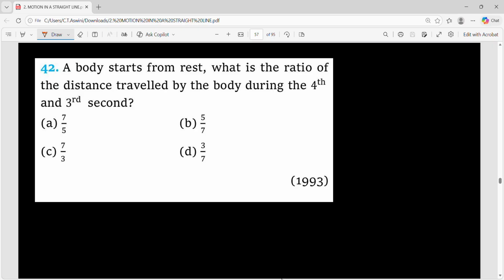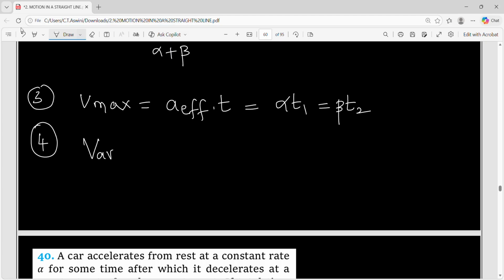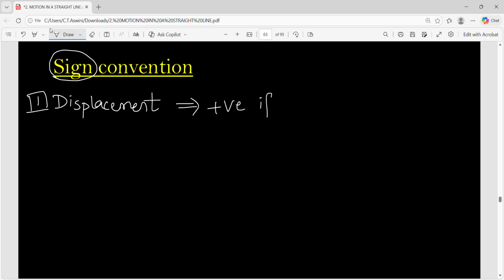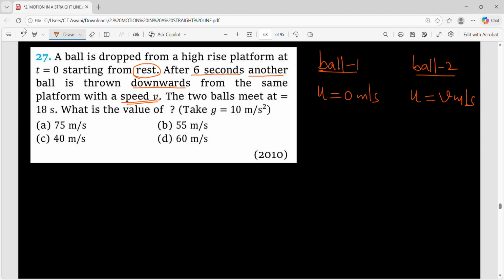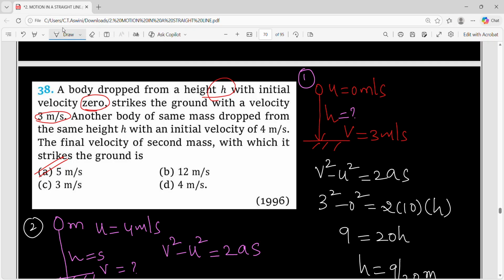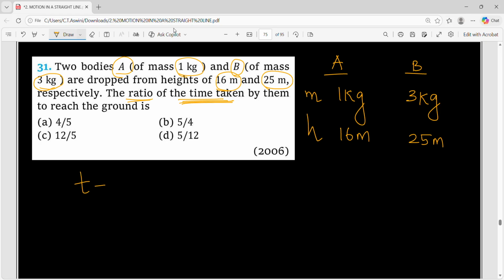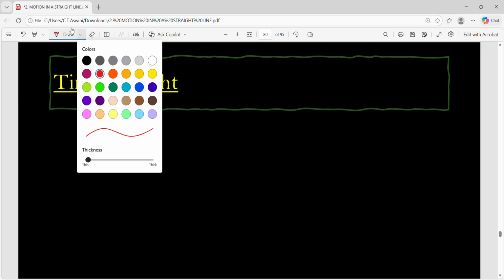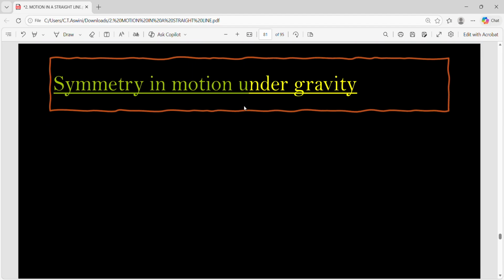MOTION IN A STRAIGHT LINE / CLASS 11 PHYSICS / PART 3 / KINEMATICS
Hi students.
In this video, we will discuss :
1. Distance travelled in nth second.
2. Alpha - Beta problems.
3. Motion under gravity.
4. Time of flight.
5. PYQ related to above topics.

Useful for Class 11 , NEET & EAMCET students.